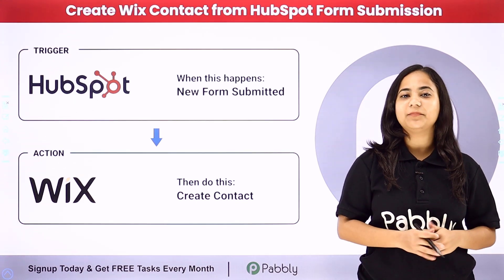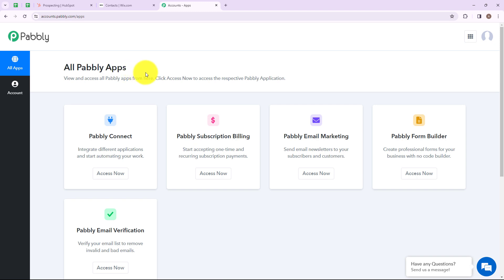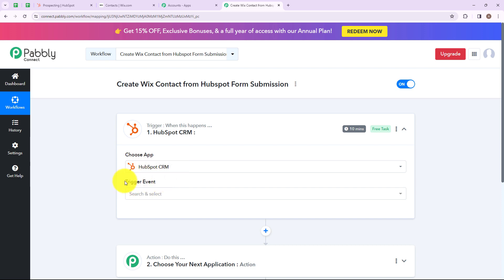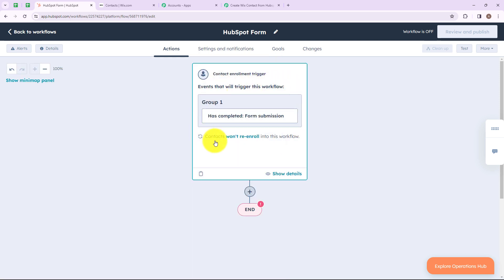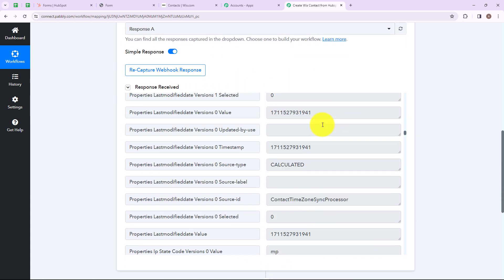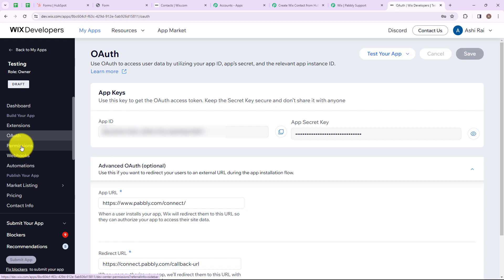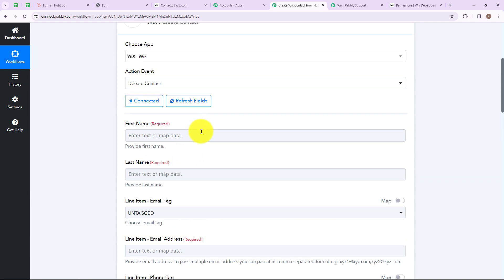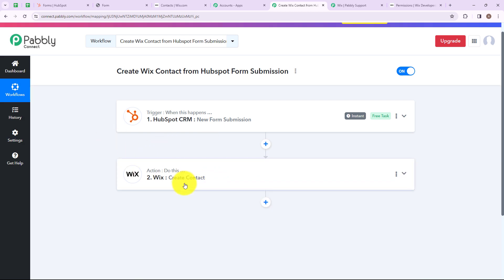How to Create Wix Contact on HubSpot Form Submission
In this tutorial, we'll walk you through the process of automatically creating a Wix contact from a HubSpot form submission, allowing you to seamlessly manage your contacts across platforms.

Discover: Learn how to set up an automated workflow using Pabbly Connect to detect new form submissions in HubSpot and trigger the creation of a contact in Wix.

Learn: Explore the configuration steps within Pabbly Connect to establish connections with both HubSpot and Wix. This includes setting triggers to detect new form submissions in HubSpot and actions to create corresponding contacts in Wix.

Explore: Customize the integration within Pabbly Connect to map the relevant form fields from HubSpot to corresponding fields in Wix. You can also configure additional actions or filters based on your specific requirements.

Experience: Experience the benefits of automated contact management between HubSpot and Wix. By integrating these platforms through Pabbly Connect, you'll ensure that all new form submissions are accurately captured as contacts in Wix, enabling you to efficiently follow up with leads and prospects.

1. Automation: Pabbly Connect offers automation capabilities that can help you automate mundane and repetitive tasks. This allows you to save time, money and resources.

2. Integration: Pabbly Connect provides a wide range of integrations so that you can connect different web services with each other. This helps you to create smarter workflow processes and make your business more efficient.

3. Security: Pabbly Connect takes security seriously and provides an industry-standard security system to protect your data and applications.

4. Scalability: Pabbly Connect is highly scalable and allows you to easily add new applications and services to your workflow.

 5. Cost-effective: Pabbly Connect is cost-effective and provides plans for different business sizes.